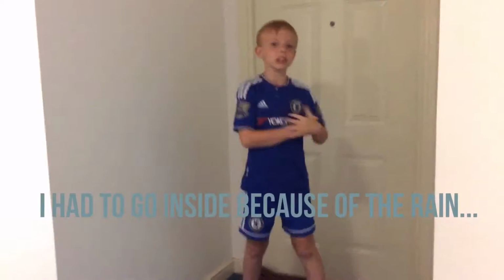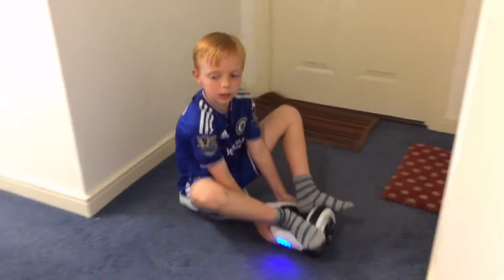My first video Swegway challenges